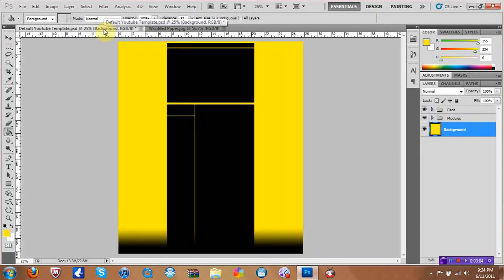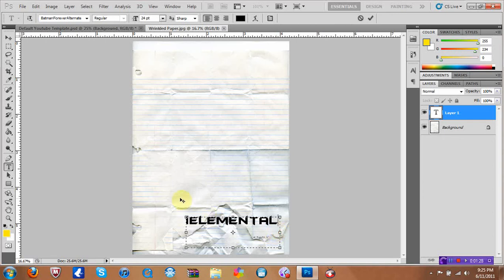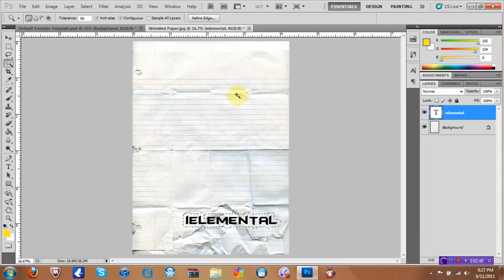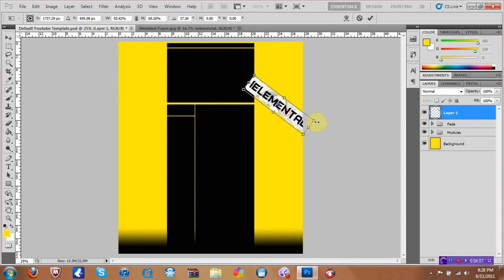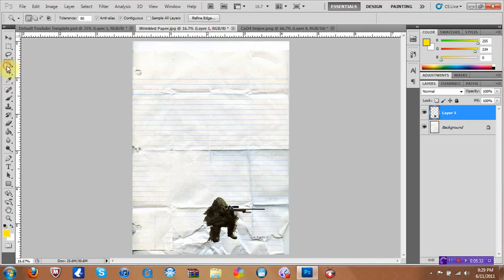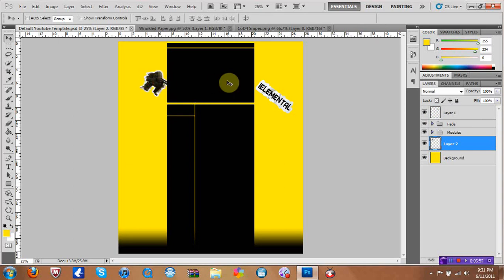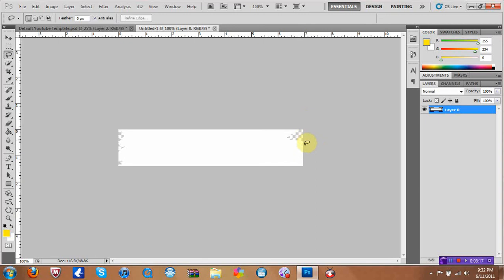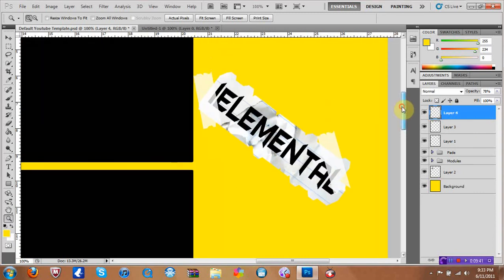How to do a Paper Effect Background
This tutorial will show you how to make a Paper Styled Background in Photoshop for example when the text have a wrinkled paper background to it.

IGNORE(EXTRA TAGS):

ignorecall of duty 5 beta gameplay multiplayer 4 COD5 COD 5 infinity ward xbox 360 microsoft sony playstation play station three 3 PS3 wii nintendo world war 2 WW2 WWII Gears of War GOW 2 1old n00b glitchesnick nerd trash kid headshot blood gore idiot gears tourque bow grenade cod 1 2 3 4 knife
Call of Duty 4 3 2 1 cod3 cod2 cod . Gears of War Infinity ward xbox360 xbox 360 ps3 PC machinima steady aim mp5 desert eagle 50 cal m40a3 r700 m21 dragunov outstanding superb awesome the shit lol lmao rofle no scope head shot gears of war 2 rainbow six vegas
SHADOWPUNISH3R shadowpunish3r austin123cav whiteboybeballin legend best ever hd hauppauge pvr quality test mw2 mw3 mw m w a q w e r t y u i o p a s d f j k l z x c v b n m modern warfare battlefield battle field bad company duke nukham forever te brink (more) modded lobby s Need for speed Shift 2 unleashed reaper optic predator optic ecz torquebow i reap z z (more)sony vegas 7 best player ever top 10 5 BLACK OPS HAZARD CINEMA ZZIRGRIZZ OPTIC PREDATOR omg montage top plays hd pvr happauge black magic pro quality test MW2 LOBBIES